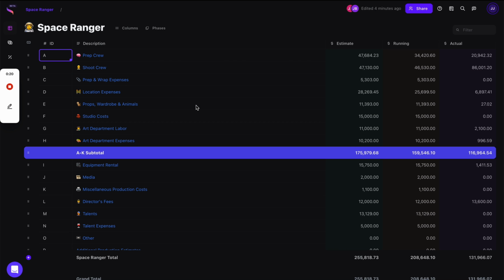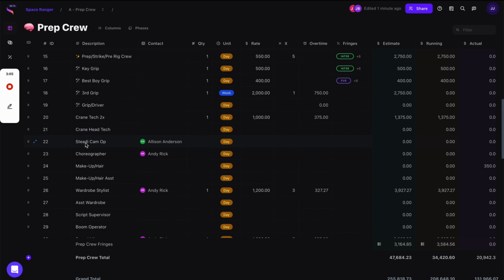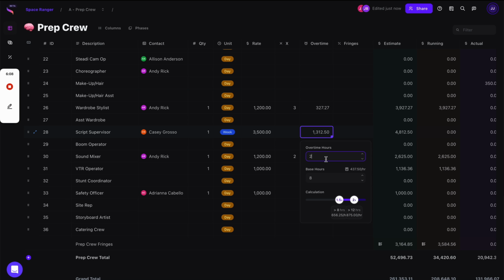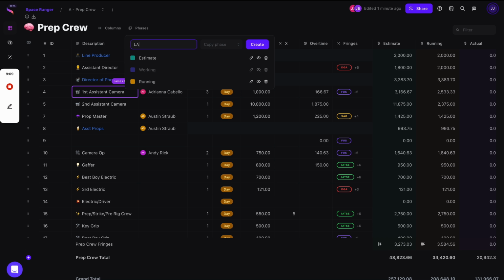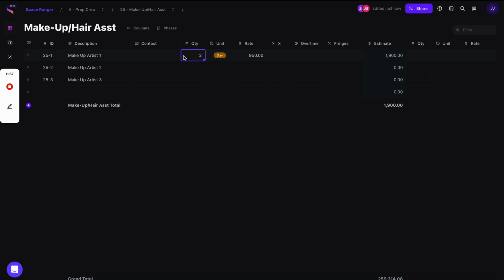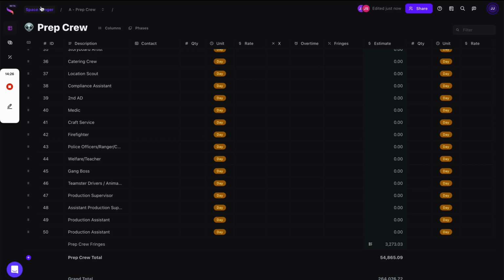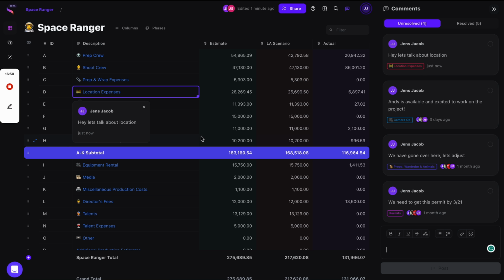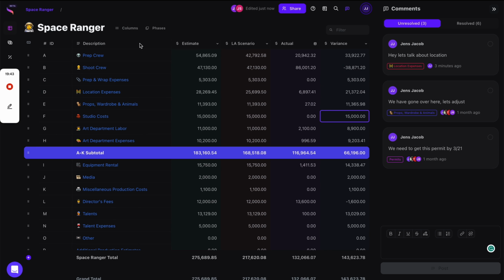What is Saturation? Product Demo (2023)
With Saturation, production budgeting becomes effortless. Saturation feels like a budgeting tool, but it streamlines payments and actualization in real time. Not movie magic—actual magic. Start for free

Welcome to the official demo of Saturation.io, the groundbreaking collaborative budgeting tool for film industry professionals! In this video, we'll walk you through the innovative features of Saturation.io and show you how it can revolutionize the way you manage your film projects.

🎬 Video Overview:

0:00 - Introduction
1:00 - Navigating the Top Sheet
2:00 - Exploring Accounts and Collaboration
3:00 - Contact Management and Automation
4:00 - Quantity, Rate, and Calculations
5:00 - Overtime and Fringes
6:00 - Setting up Fringes
7:00 - Phases and Scenarios
8:00 - Customizing Columns and Phases
9:00 - Expanding Line Items and Creating Subtotals
10:00 - Customizability and Emojis
11:00 - Subtotals and Top Sheet Markup
12:00 - Global Search and Communication
13:00 - Commenting and Collaboration
14:00 - Financial Management and Actualization
15:00 - Importing Transactions and Tagging Categories

💡 Discover Saturation.io:

Saturation.io combines the power of Google Sheets and Movie Magic to create an all-in-one platform for film budgeting and financial management. With real-time collaboration, automation, and data visualization features, Saturation.io is perfect for independent filmmakers, line producers, and film studios alike.